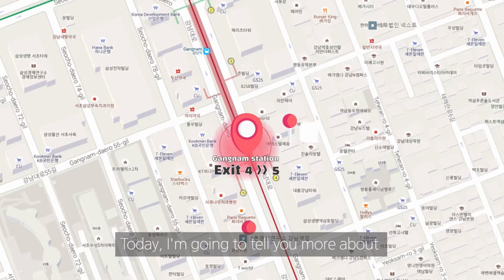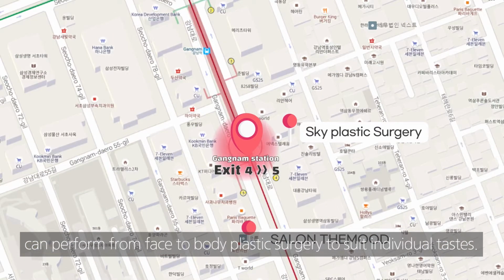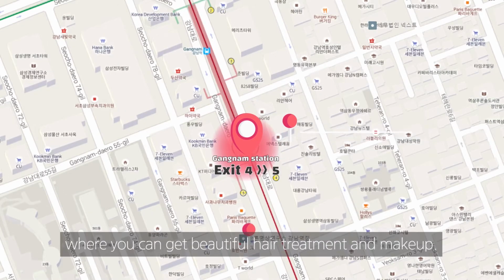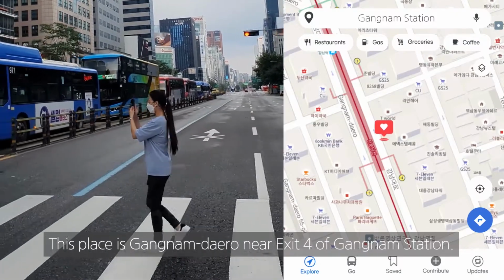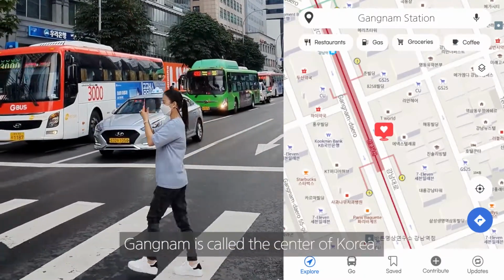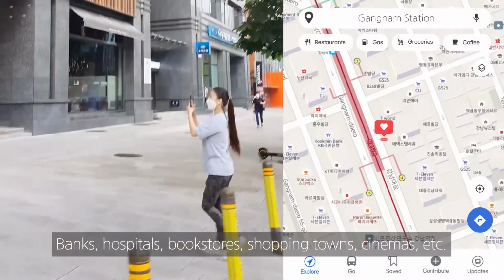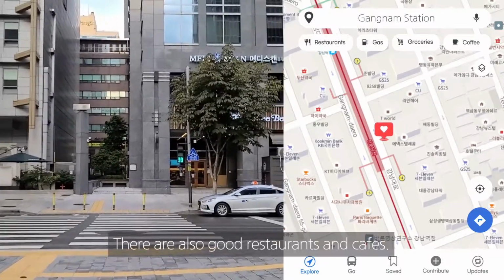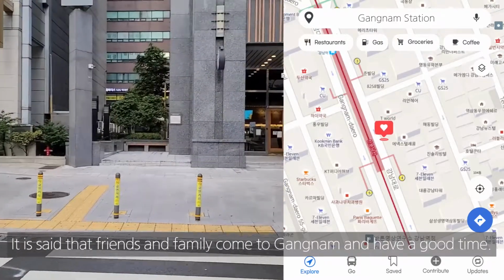Walk from Exit 4 to Exit 5 of Gangnam Station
Hi, we are Beautyside in Korea.
This is a video introducing the streets of Gangnam.